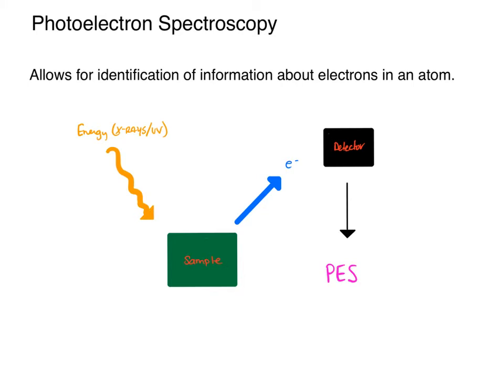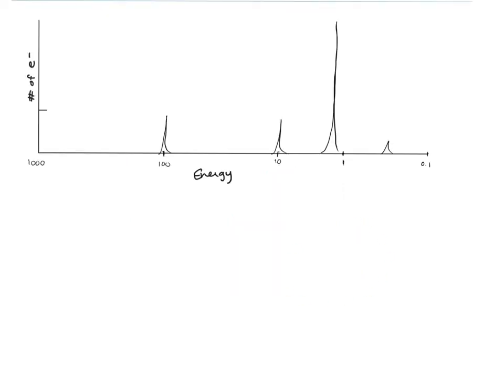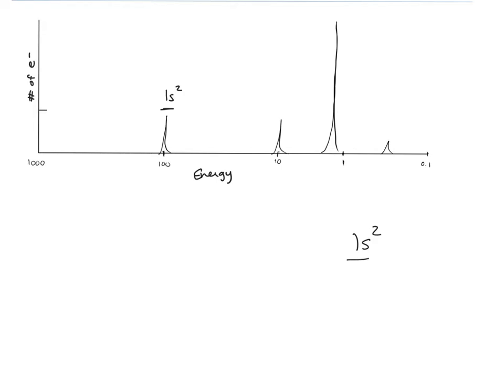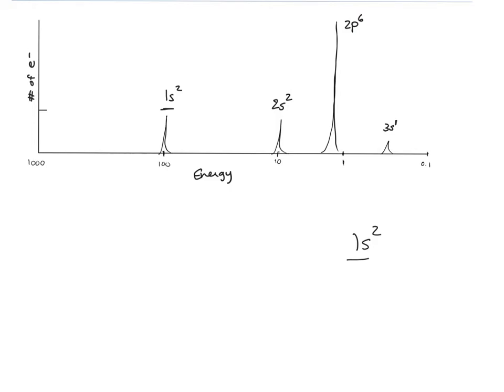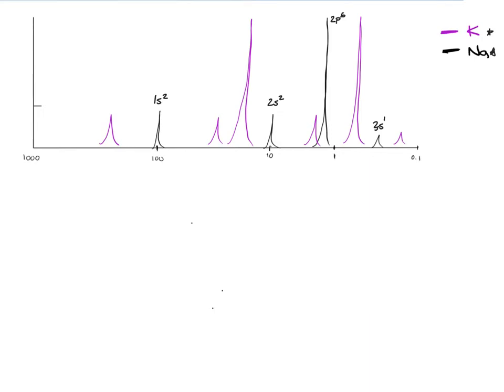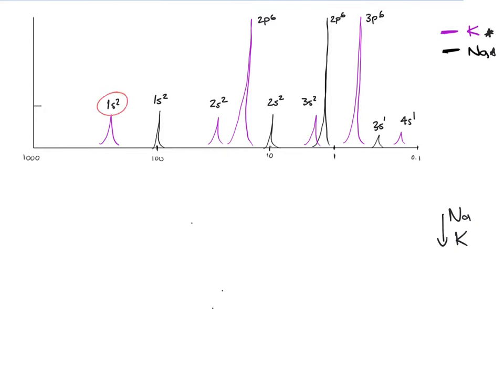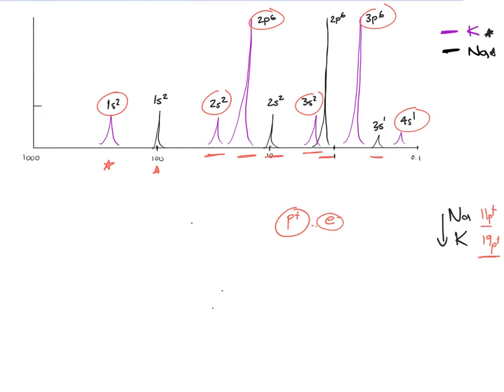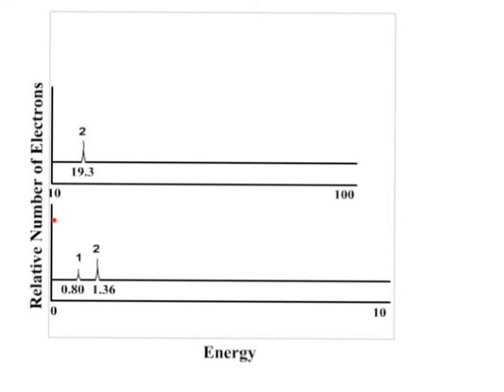Photoelectron Spectroscopy -2017